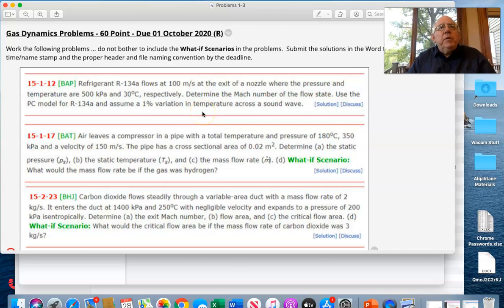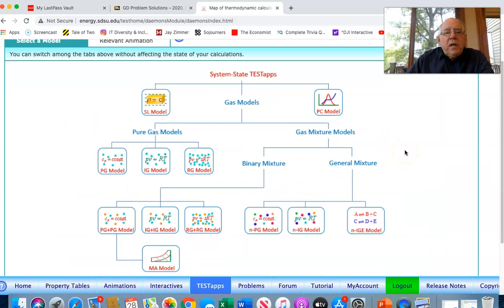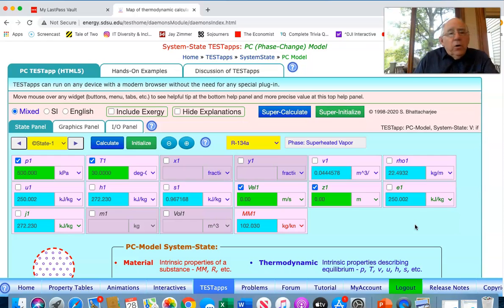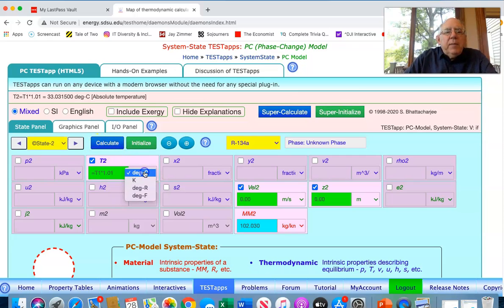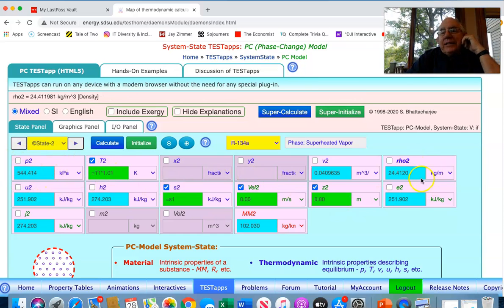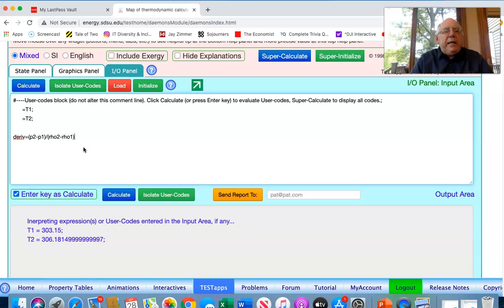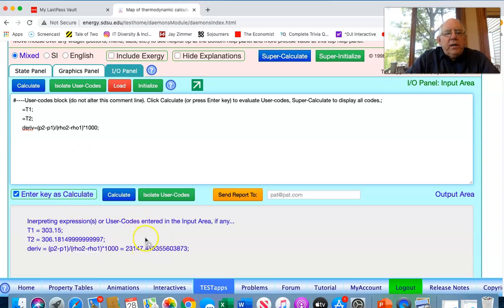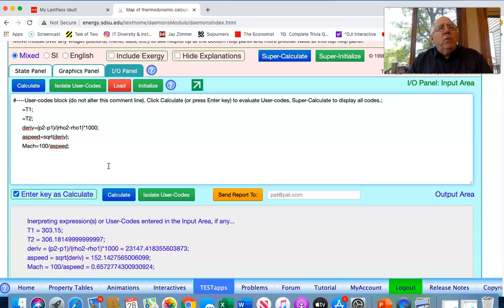GD Problem01 BAP